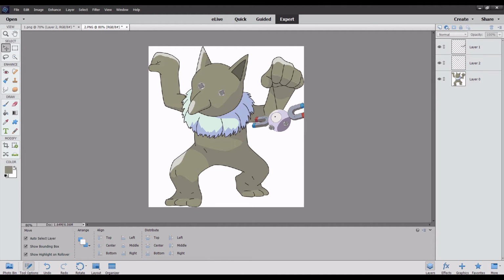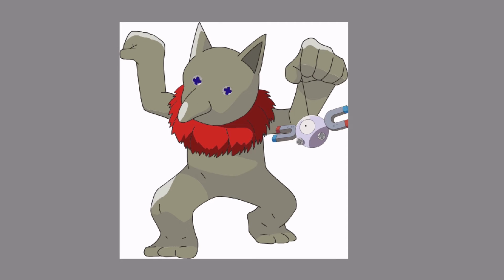Pokemon Fusions #6 - Photoshop Monstrosities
Have a great day, toodles. :3